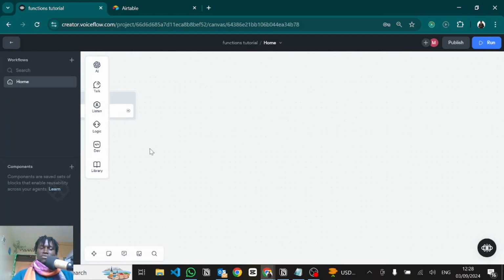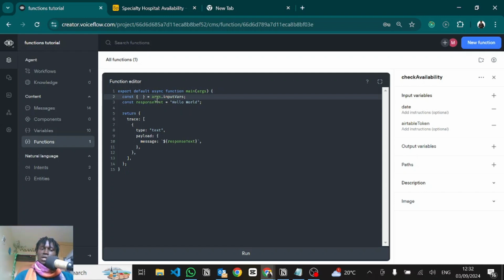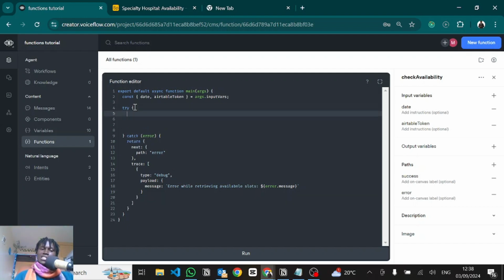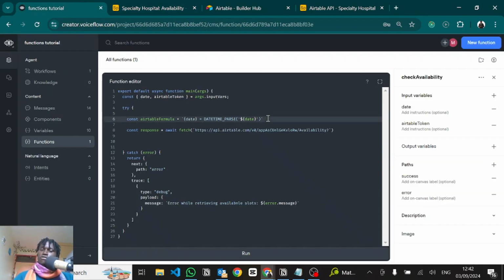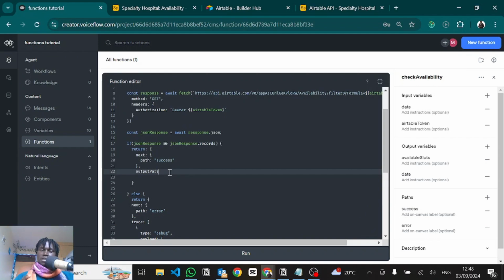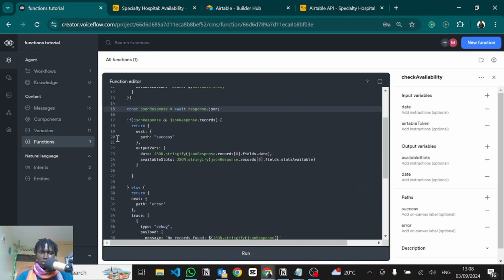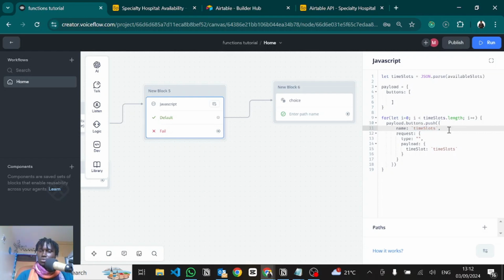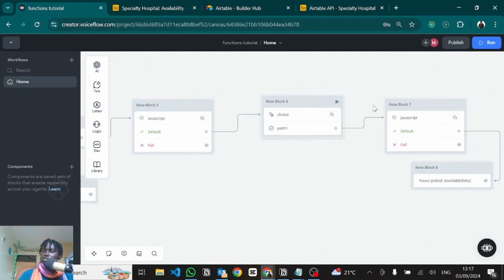Voiceflow Functions Demystified | Step-by-Step Tutorial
In this video I go through the intricacies of working with voiceflow functions, from the basics to the more advanced stuff.

I'll enable you extend the power and functionalities within your voiceflow chatbot.